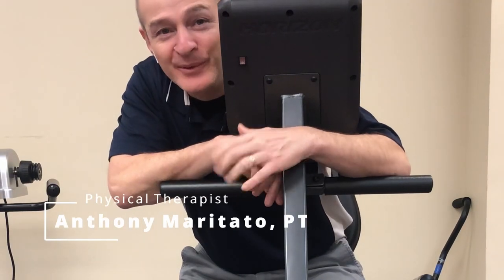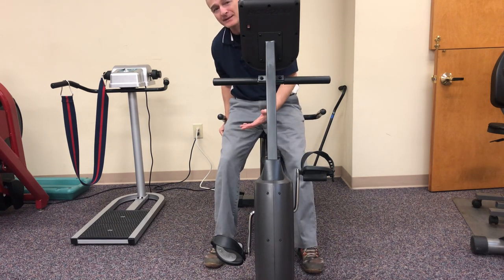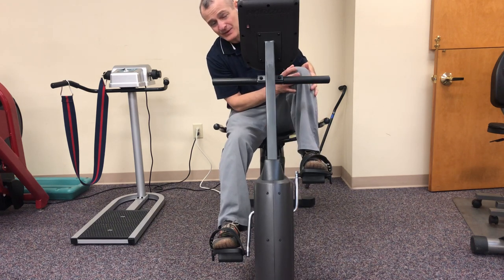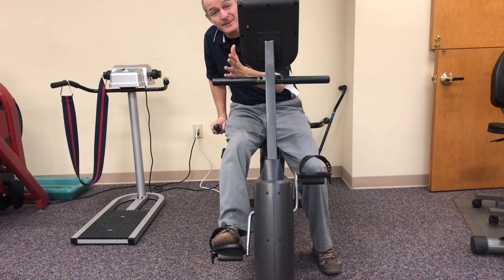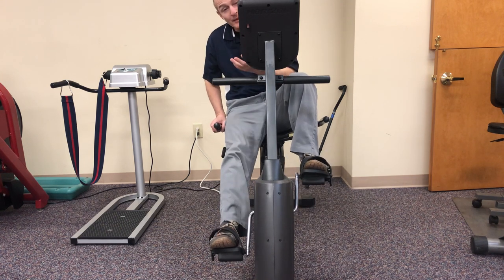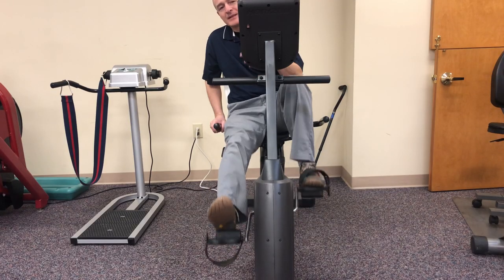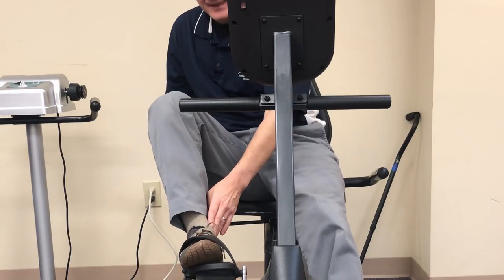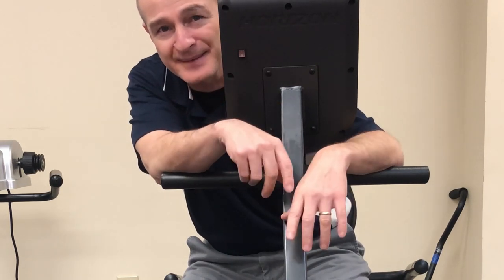Ultimate Guide To Using A Recumbent Bike After Knee Replacement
Using a recumbent bike after a total knee replacement can be great for improving range of motion, increasing endurance, and speeding up the healing process. In this article I share recommendations for choosing the BEST recumbent bike to rehabilitate your total knee replacement.